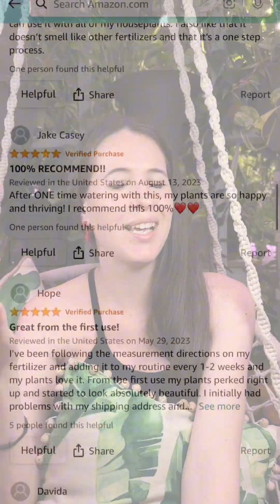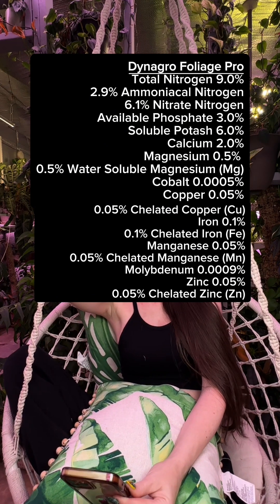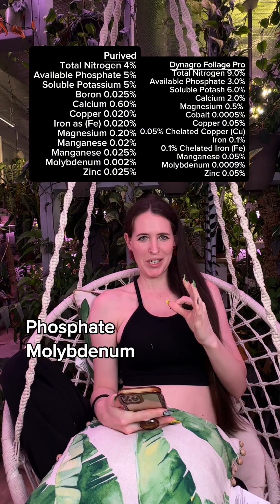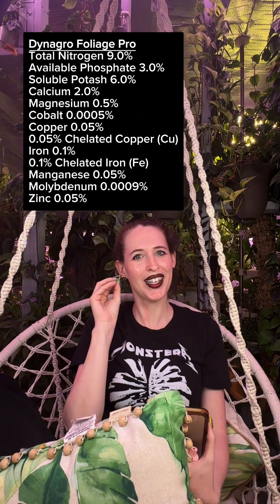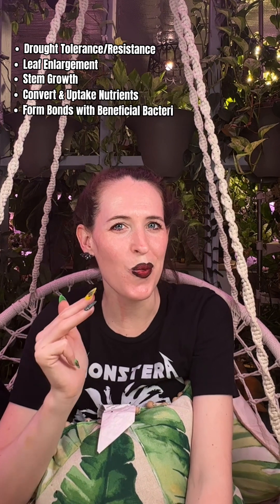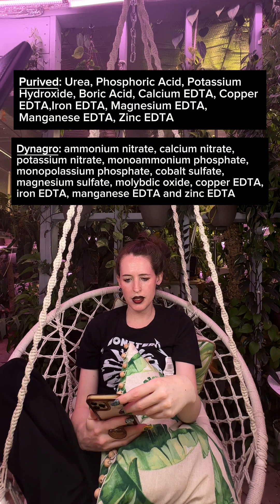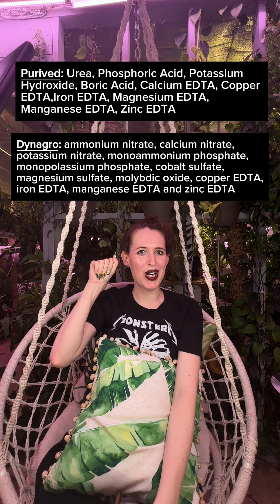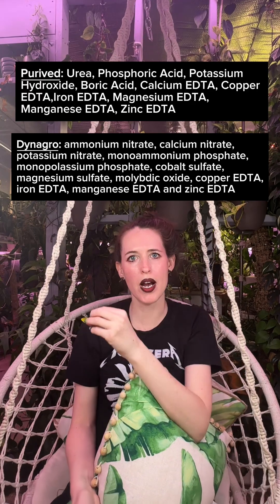Which Fertilizer is Better? Dyna-Gro Foliage Pro Vs Purived Houseplant Food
Which fertilizer is better - Dyna-Gro Foliage Pro or Purived Houseplant Food? Let's break them each down ingredient by ingredient and go through the guaranteed analysis of each.

00:00 Intro
00:33 Purived's Guaranteed Analysis?
01:00 Cost
01:47 Comparing the Guaranteed Analysis
02:55 Differences in Guaranteed Analysis
03:30 Which is Better?
04:48 What is Boron?
05:53 What is Cobalt?
07:03 Nitrogen
08:30 Purived Ingredient Breakdown
08:52 What is EDTA?
09:40 DynaGro Ingredient Breakdown
10:32 mini Molybdenum rant
11:10 So Which is Better, Again?